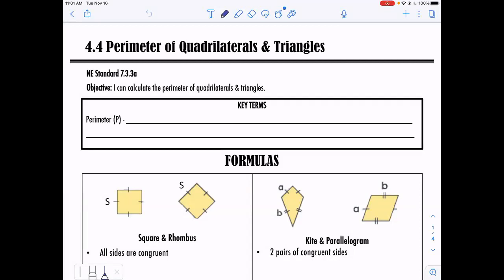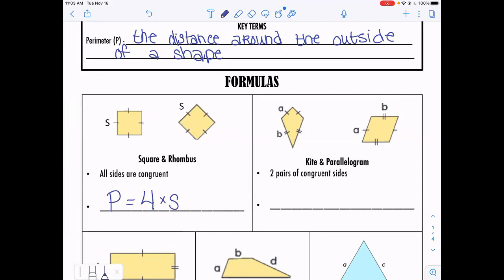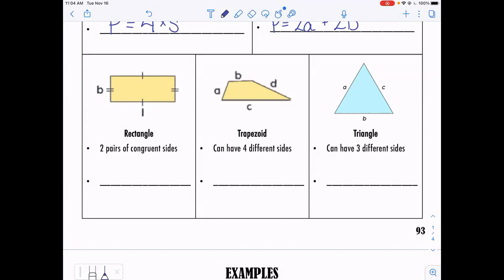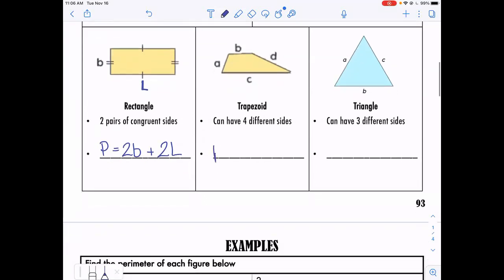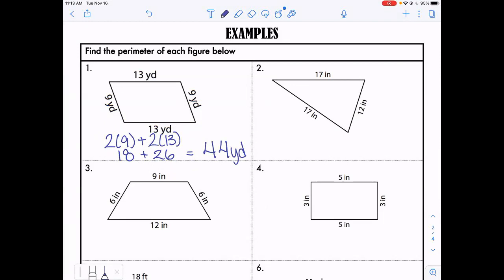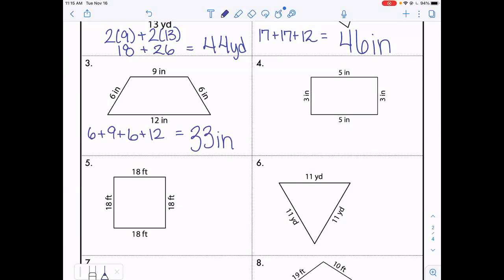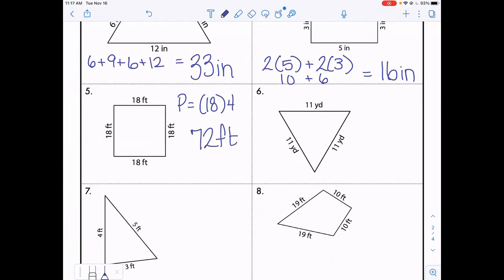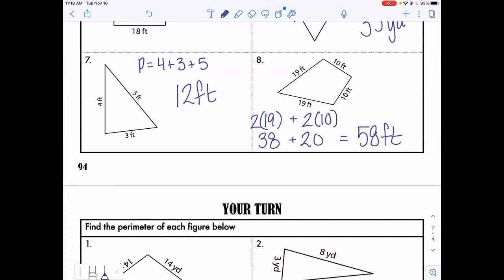4 4 Notes Saxon 2